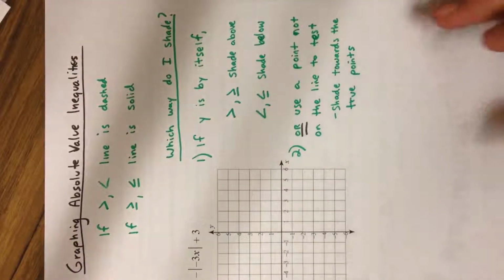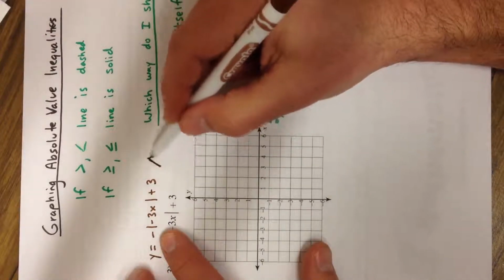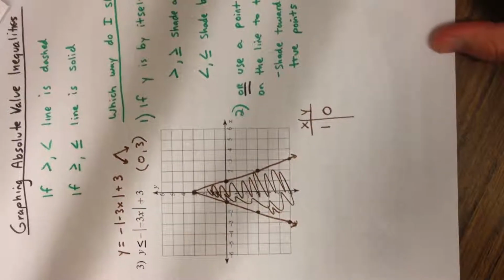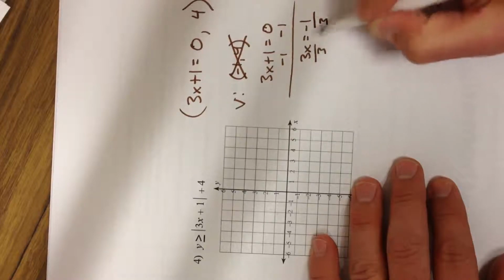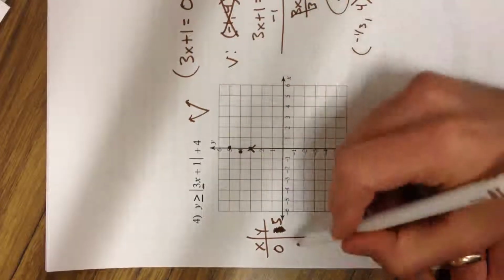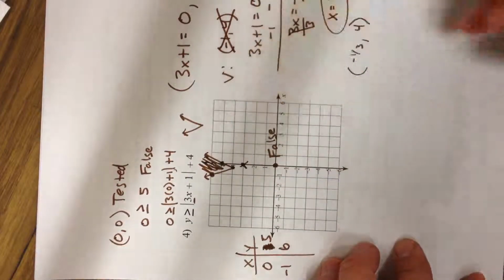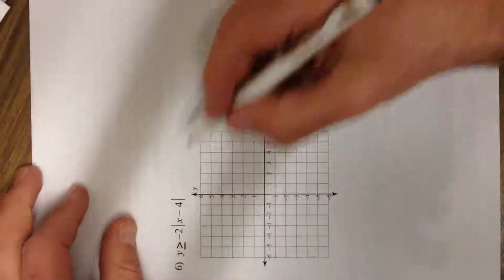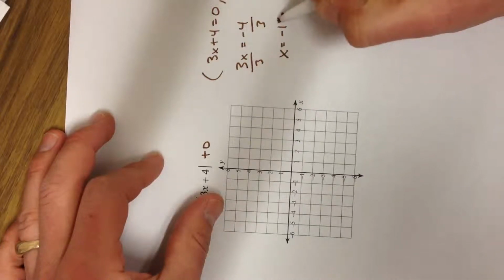Graphing Absolute Value Inequalities